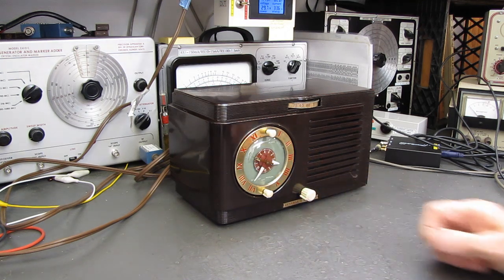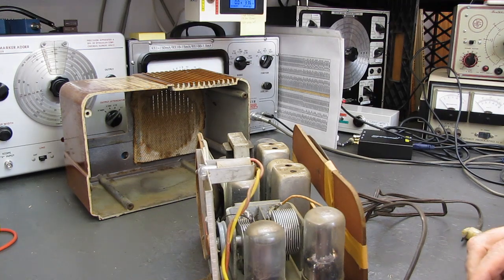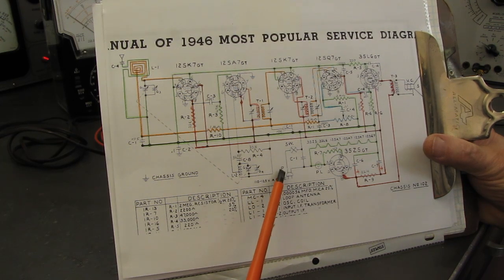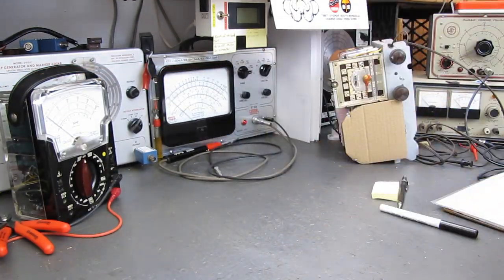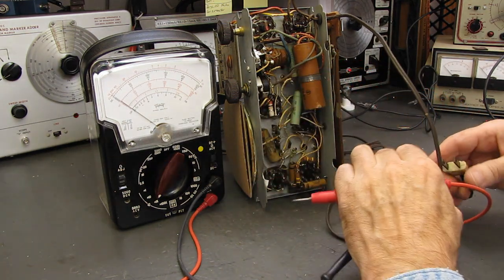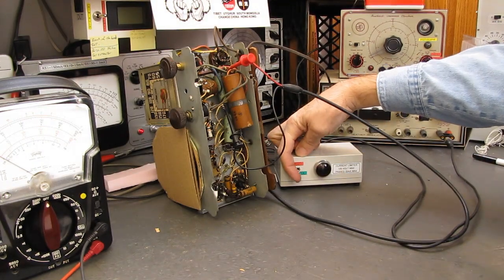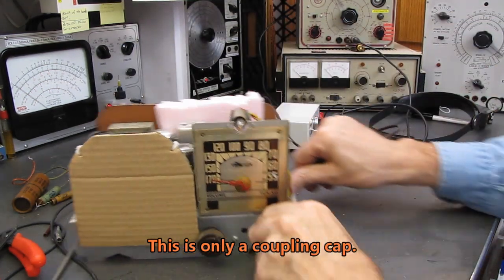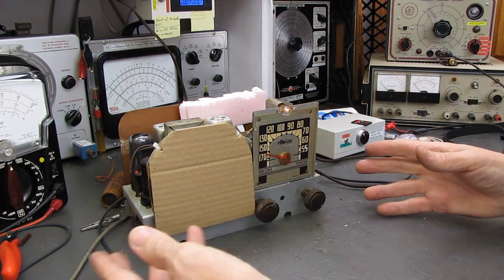DONT PLUG IT IN VOL 5 - THE TRAV- LER 5002